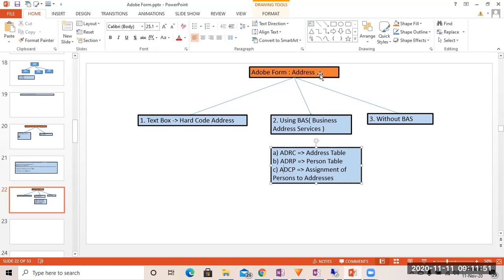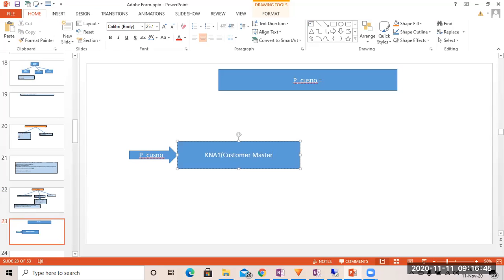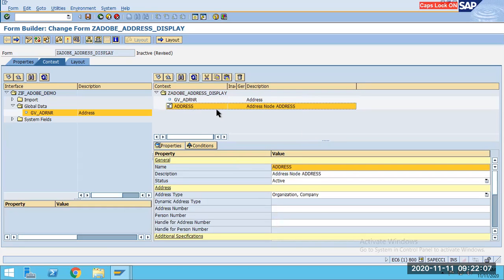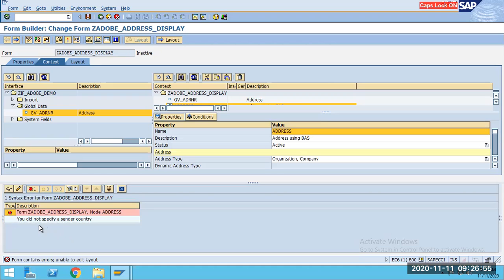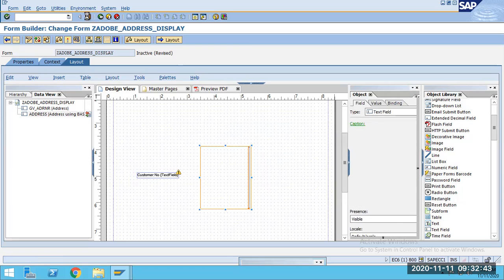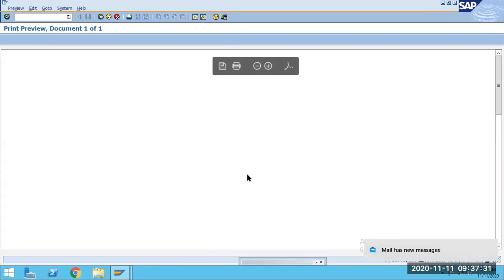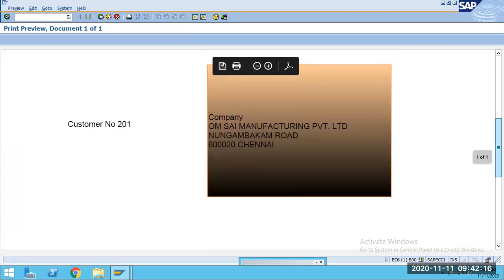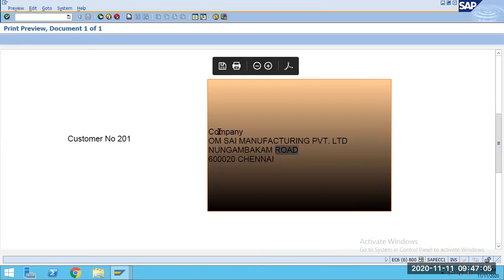Class 7| SAP Adobe Form | Address Display using BAS | Different ways to display address | BAS way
1. What are the different ways in which address can be displayed in Adobe forms
2. There are three different ways generally in which we can upload the image - 1. Using Text, 2. Using BAS
   and 3. Without BAS
3. in this video we have discussed the first two methods in detail